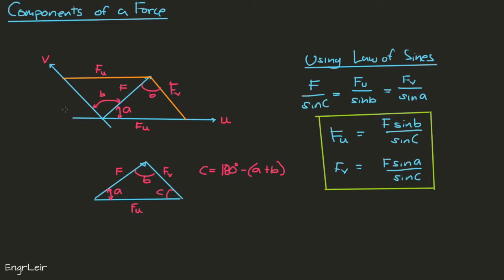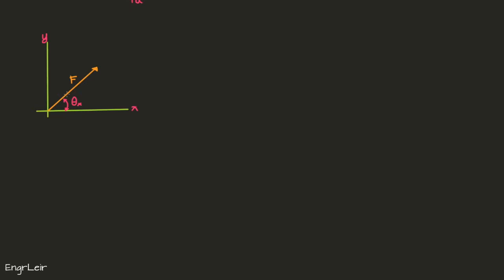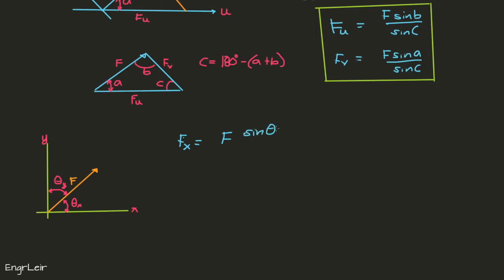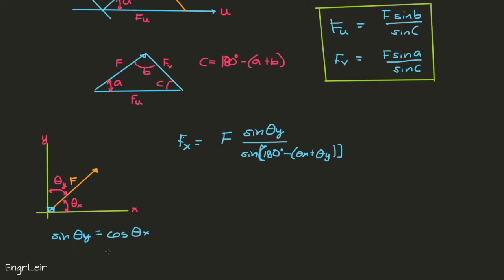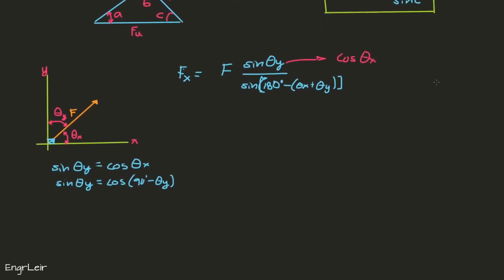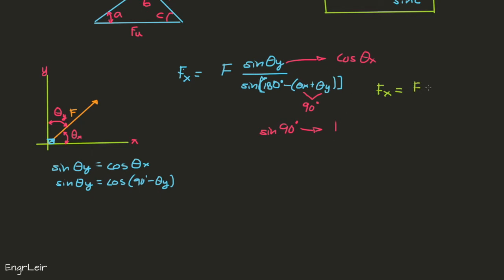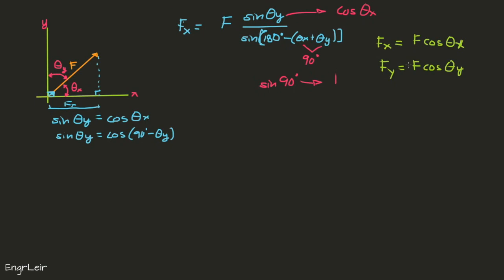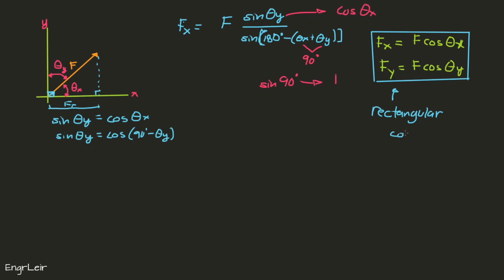Resolving a Force into Rectangular Components 🇵🇭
Statics of Rigid Bodies
How to solve for the components of a force with respect to the x and y (rectangular or perpendicular) coordinate axes.

Engineering Mechanics Statics and Dynamics by Hibbeler
Engineering Mechanics Statics by Meriam